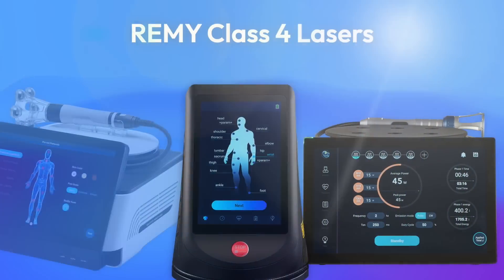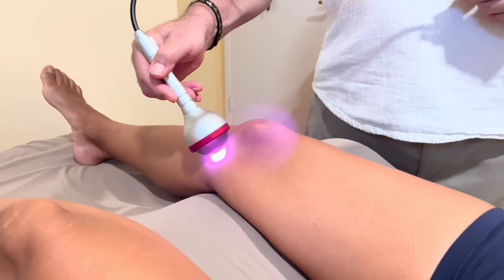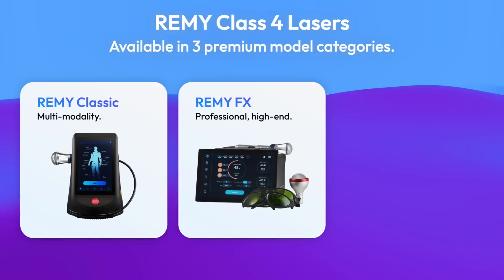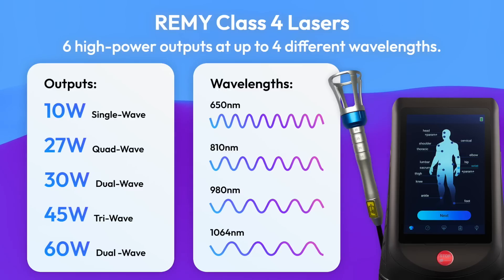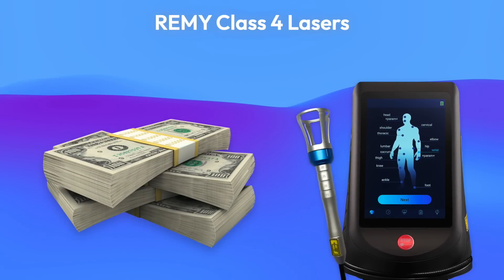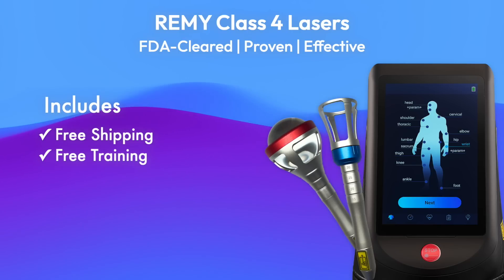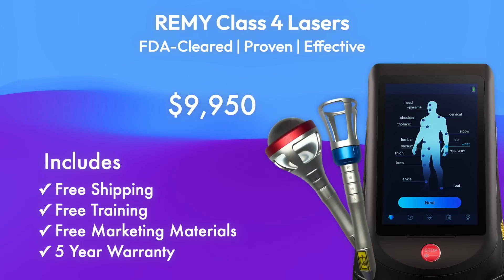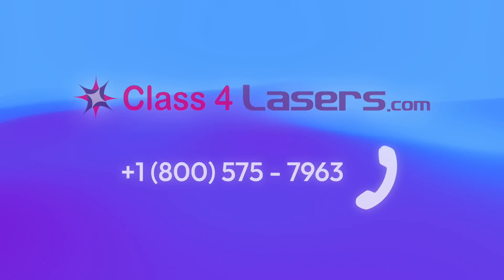REMY Class 4 Lasers | Exceptional Class 4 Laser Therapy Choices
Exceptional Class 4 Laser Therapy Choices - Watch this 10+ Class 4 therapy REMY Laser models overview

reveals 10+ REMY Class 4 Therapy Laser Models for Practitioners looking for the most affordable, high power, high quality, feature-rich Class IV Lasers for sale with unbeatable service and support. Featuring 60 Watt, 45W, 30W, 27W, and 10W in 1-4 optimal wavelengths. Discover over 20 Class IV therapy lasers with all the best features, performance, quality, and service, now available with exceptional turnkey packages at affordable prices.